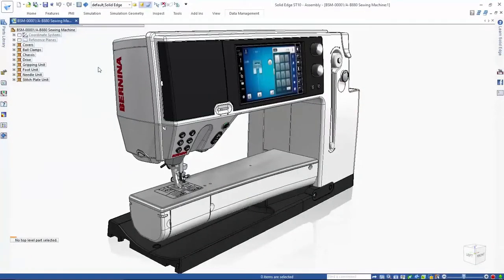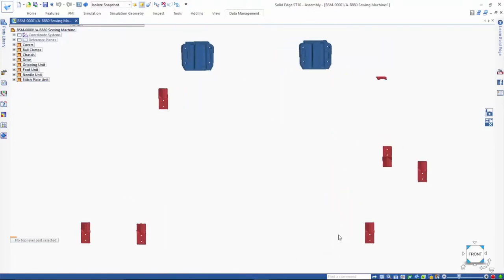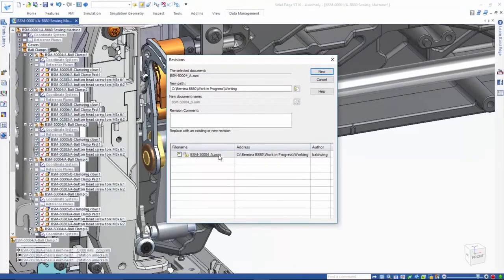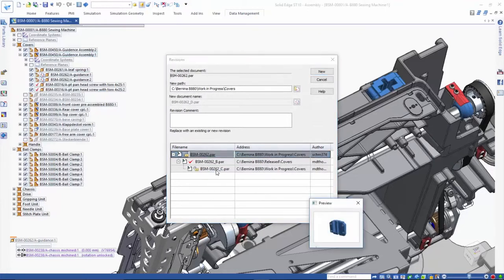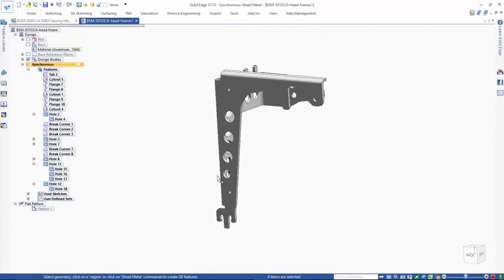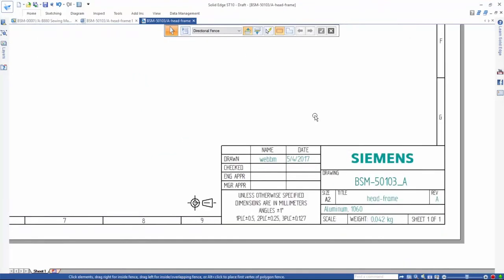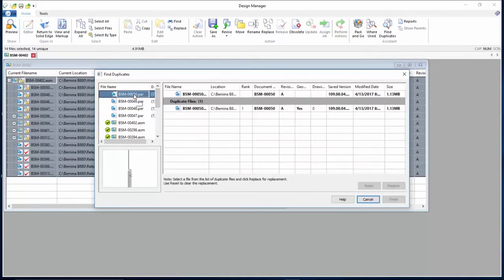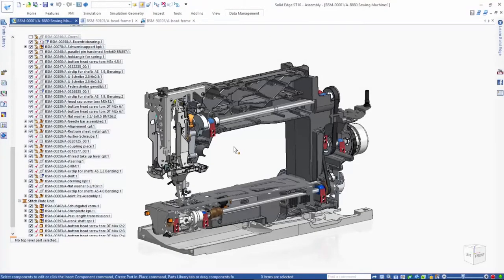Eingebaute Datenverwaltung in Solid Edge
Die in Solid Edge kostenfrei enthaltene Datenverwaltung ermöglicht ein professionelle Datenhaltung inklusive: Lebenszyklus, Verwendungsnachweis und Vermeidung von doppelten Dateinamen